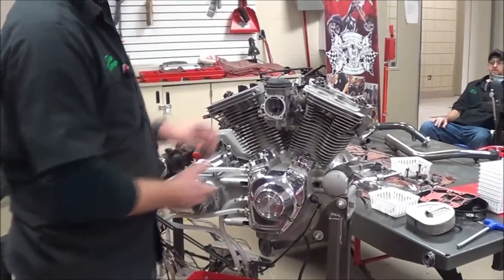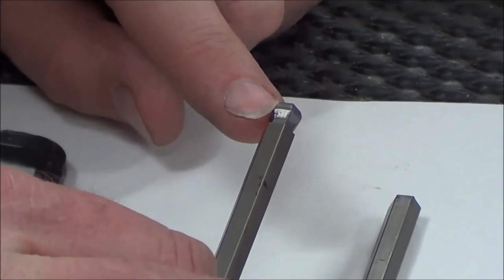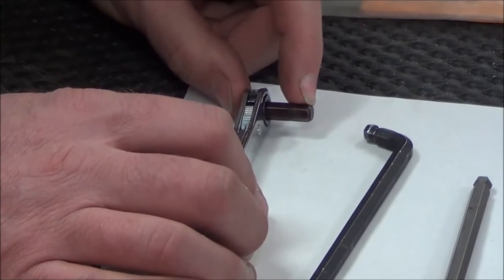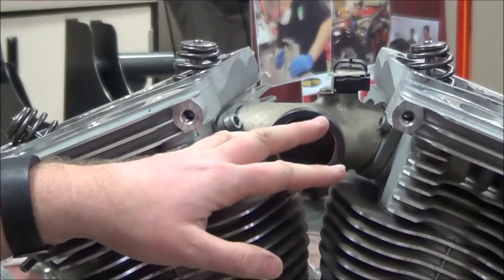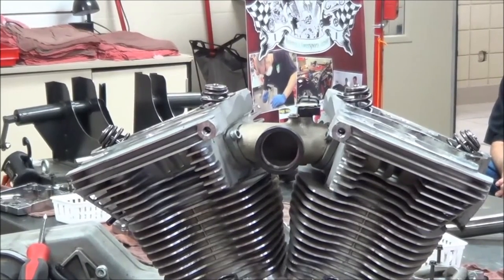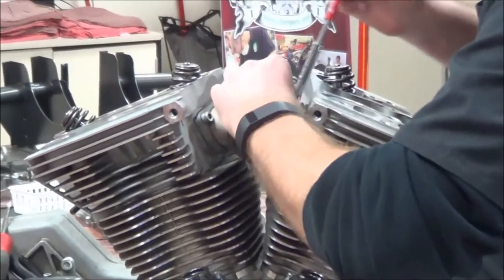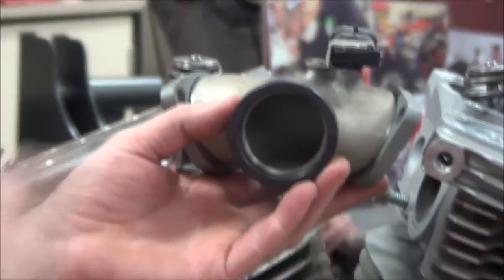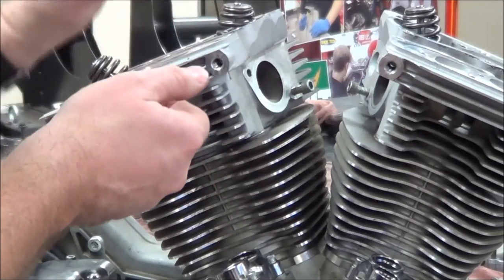Twin Cam Engine Series: 02 Carburetor Intake Removal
Removal of the intake and caburetor/fuel injection assembly from the cylinder head. I'm demonstrating this on a Harley Davidson Twin Cam B engine, but the same procedure applies to much of the A motor.
Keep Wrenching,
Shane Conley
Instructor/Motivator/Motorcyclist